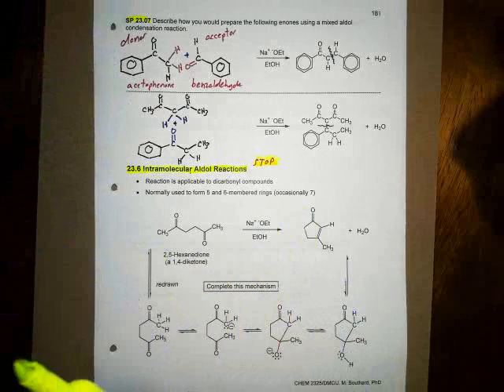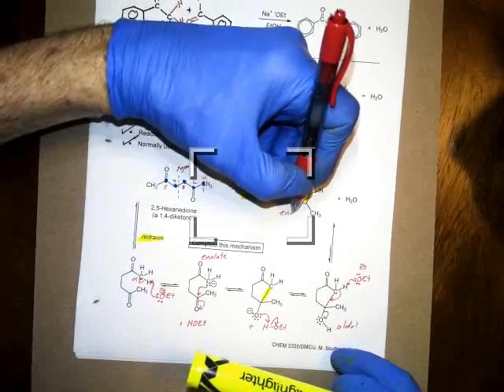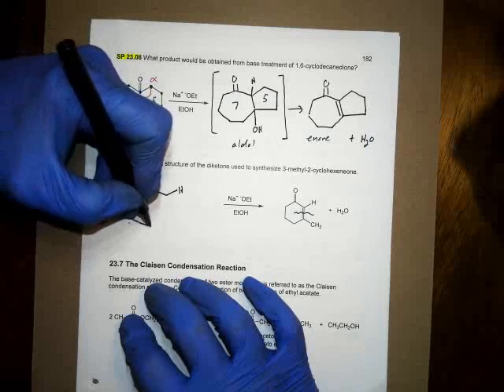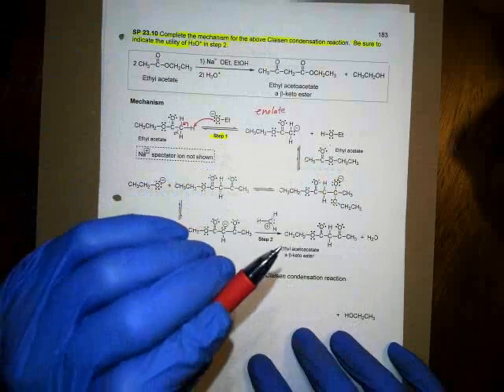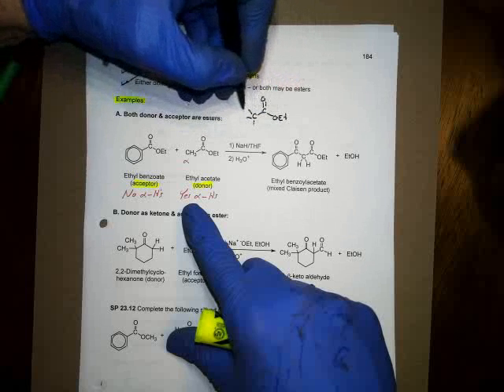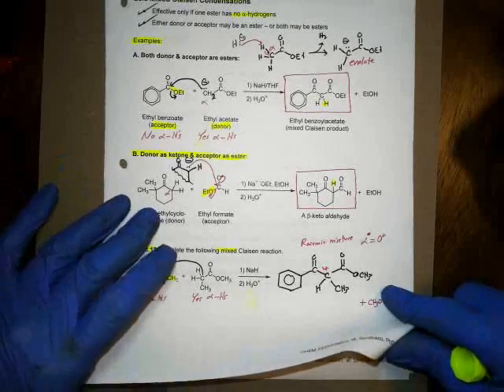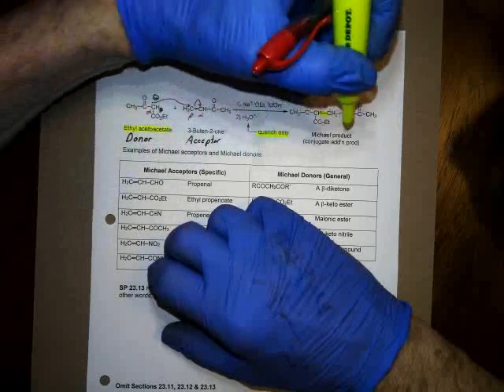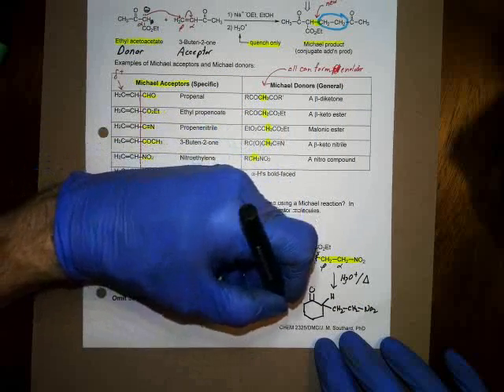CHP 23 6 10